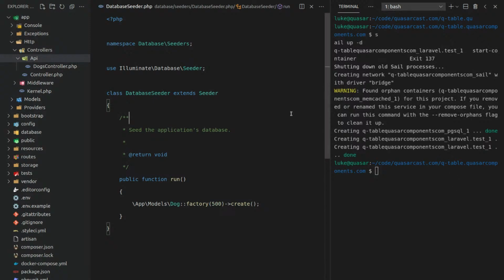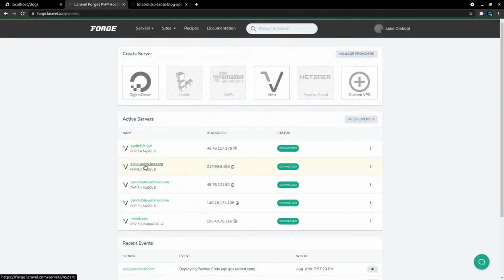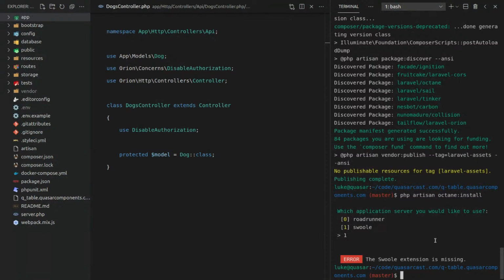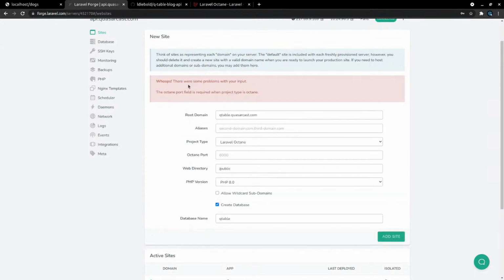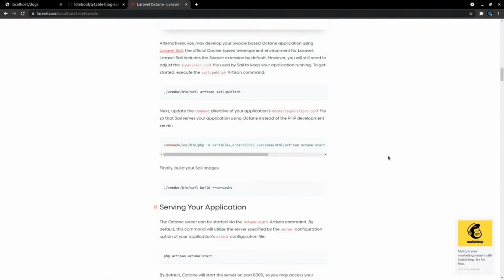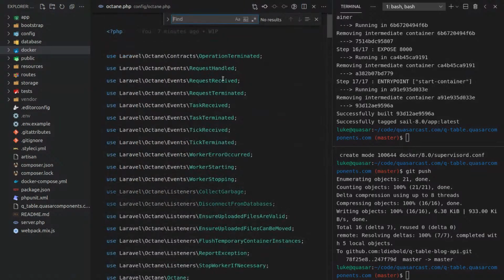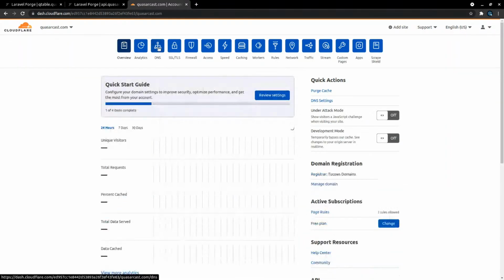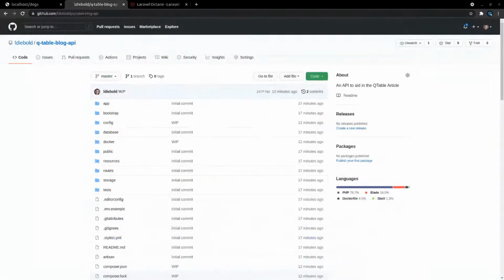A Laravel Orion API For A QTable Blog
Let's build a super basic Laravel ORION API that we can use to aid in a blog post on QTable!